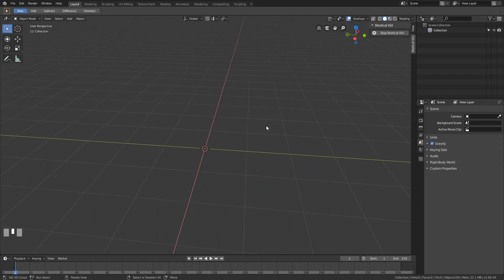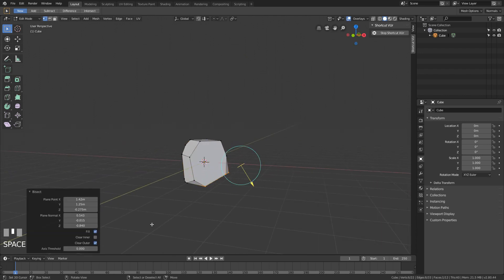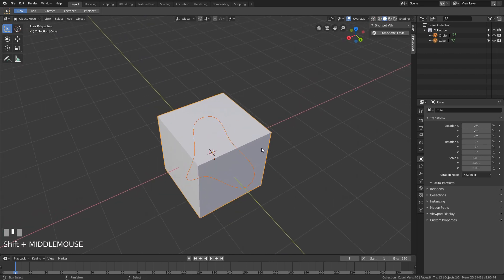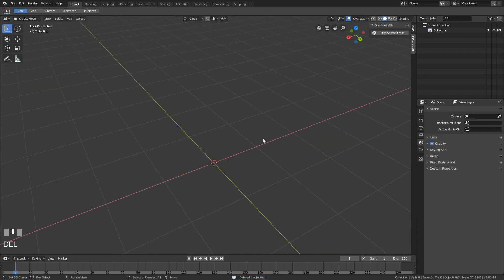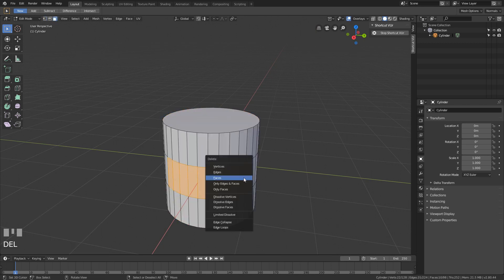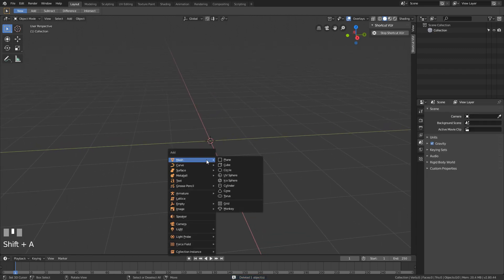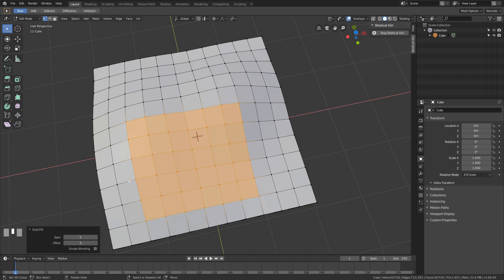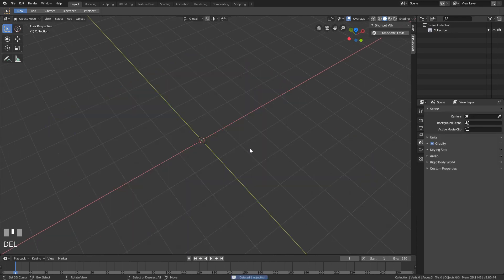Cuts and Fills [Quick Tip]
A collection of interesting cut- and filltools in blender. It is obviously lackign some very basic stuff, like loopcuts, but i figured this should be more like a collection for people who try to improve their basic skillset. I hope it is helpful!
Never take my videos as the universal truth! Think for yourself and use them as inspiration for making your own art.